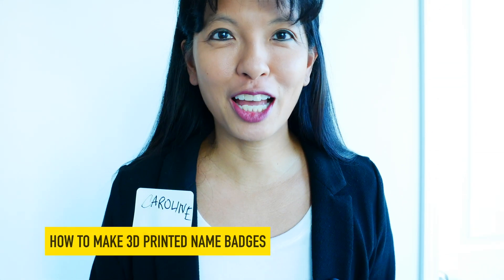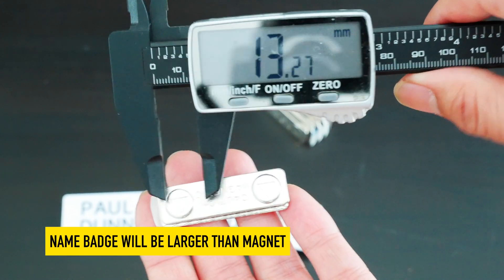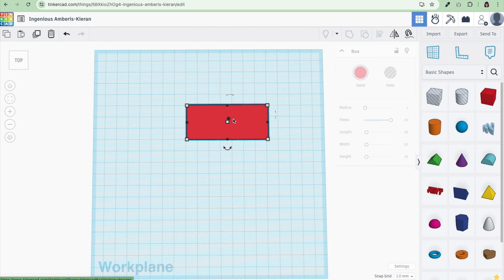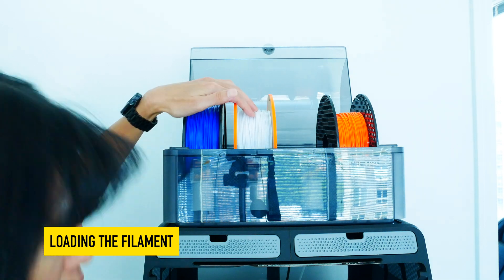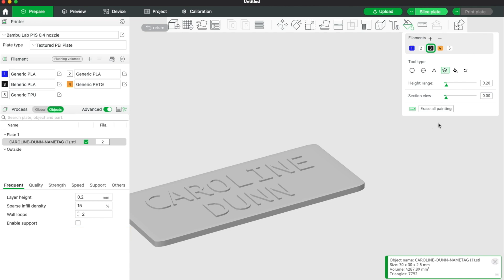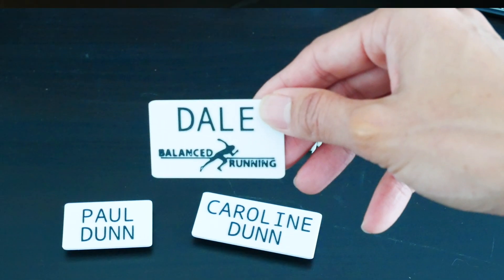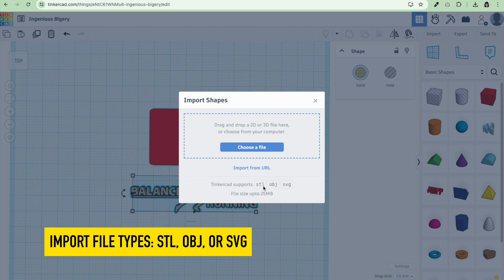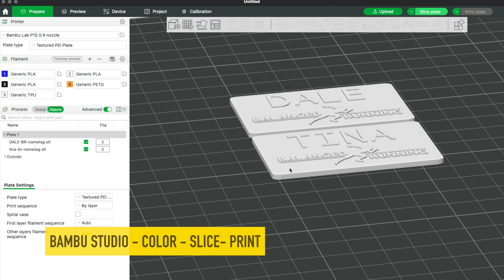How to 3D Print Name Tags with Bambu Labs AMS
How to 3D Print Custom Name Tags with Bambu Labs P1S or X1C

In this video, I’ll show you how I made these 3D custom printed name tags. Now that we’re getting out to network, I personally dislike wearing those stick-on name tags that they give you at networking events; now I bring my own magnetic name tag.

For this project you’ll need:
Bambu Labs P1S or X1C with an AMS to switch filaments
2 contrasting colors of filament. I’m going to use white for my background and black for the lettering.
Magnetic name tag holder or badge magnets. They usually come in packs of 10 or 12
Tinkercad.com - I’m using a free account

00:16 - Why 3D printed name badges
01:04 - How the magnetic backing works
1:40 - Design in Tinkercad
4:15 - Load filaments in AMS
4:38 - Bambu Labs - Color - Slice - Print
7:17 - Attach magnetic backing
7:44 - Working with logos
10:04 - Review Bambu Labs - Color - Slice - Print

Magnetic Badge Backs
Black PLA Filament
White PLA Filament
Digital Caliper

If you enjoy tech projects like this and want an honest, witty look at what it’s like to navigate the tech world, check out my book A Woman’s Guide to Winning in Tech — it’s packed with insights, humor, and strategies to help you thrive!